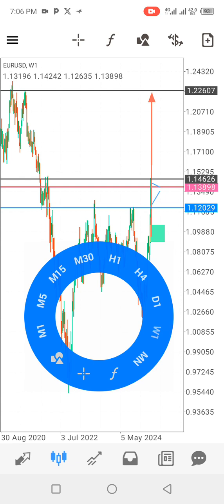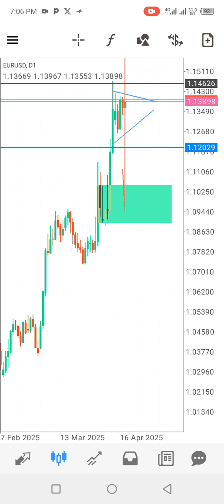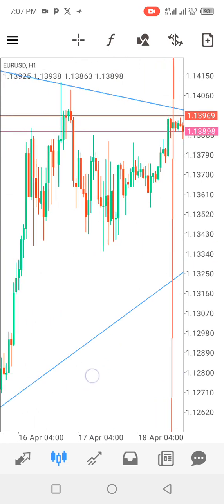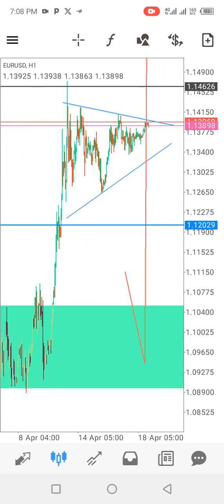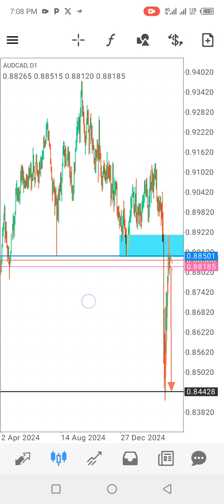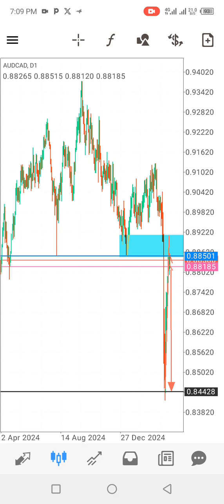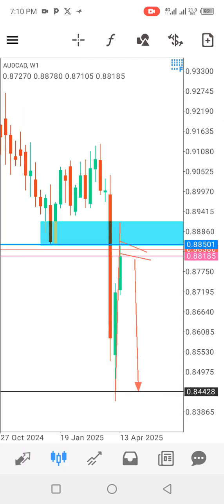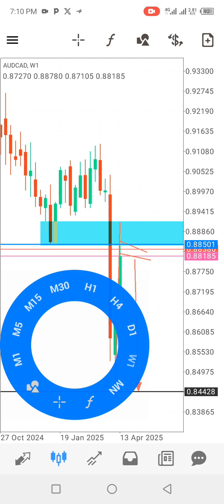how to trade Forex//FOREX TRADING SIGNAL (HOT FOREX MARKET)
Requirements (deadline for qualification is in 4 days time 😊😊😊

Congrats to those who will make it to the class🤝

Create your broker account using this link

Verify and fund your account with as little as $12 if you don't have it yet relax and anticipate the class

Accounts funded with $30 or above will have access to these bonuses
*Mastering the Charts eBook
*Access to the premium signal group
*Risk management guide for free

Send the email used to sign up and a screenshot of proof of funding for confirmation. I am not charging you a penny to teach you how to find your feet and stay in the trading game profitably long term. These are the steps required to complete booking your slot for the class.

200 slots available,
also want signal